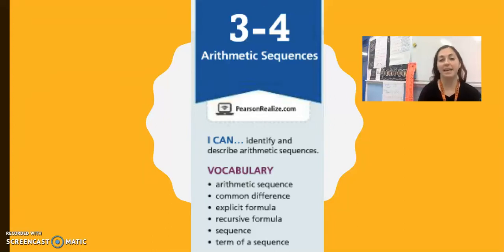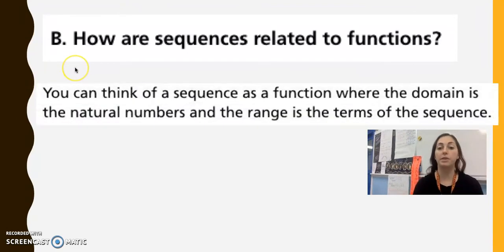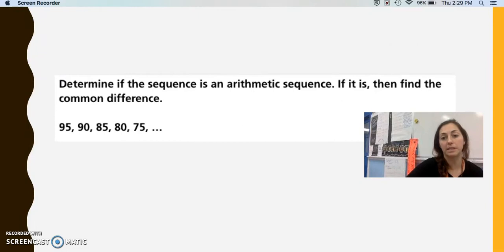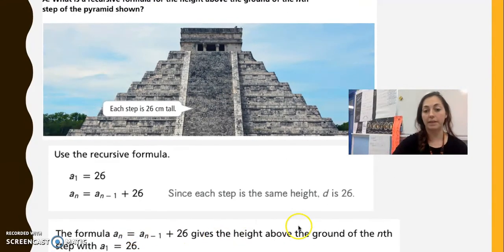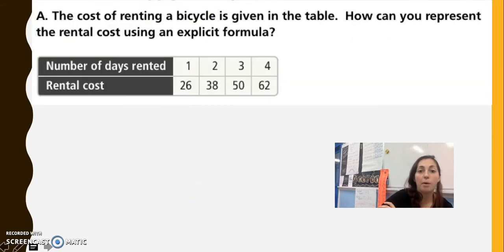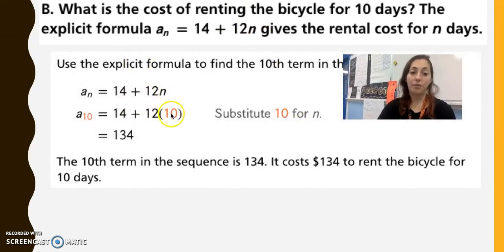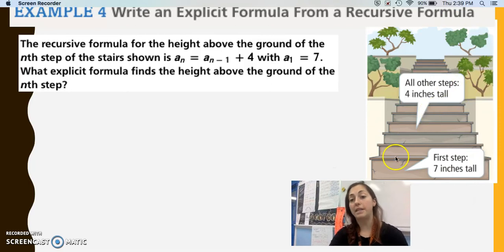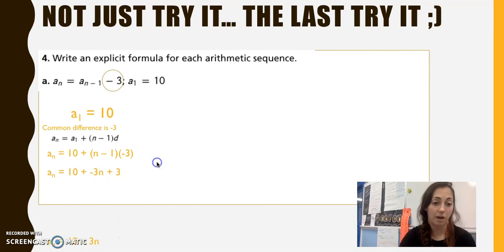Arithmetic Sequences Algebra 3 - 4